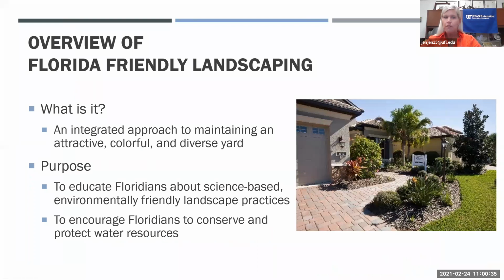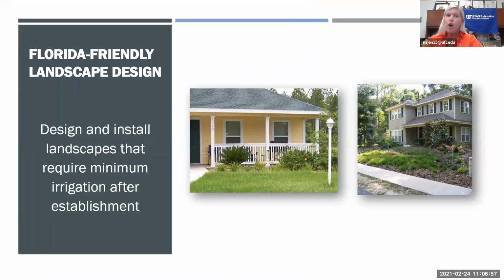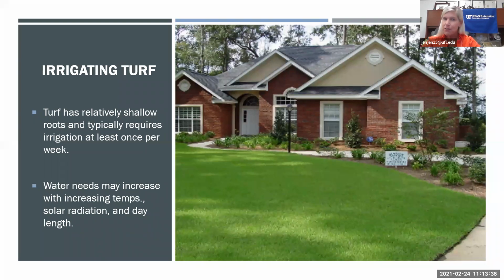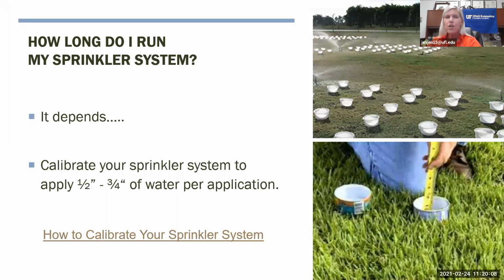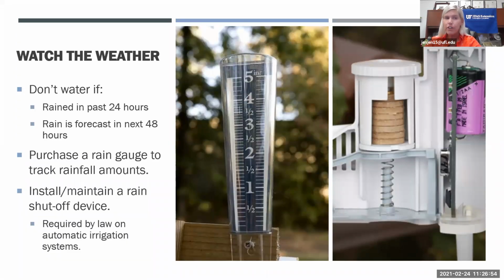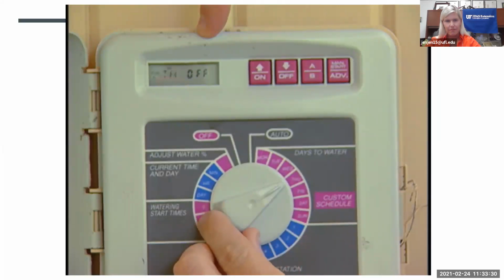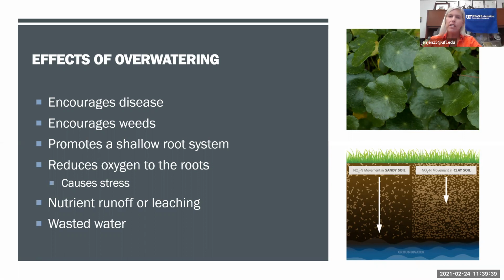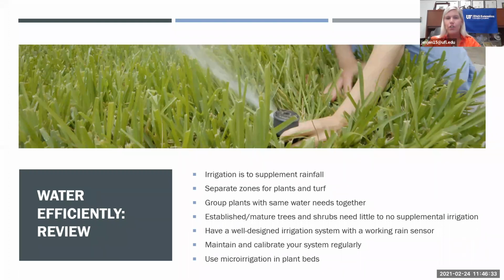Florida Friendly Landscaping: Let's Dig Deep - Water Efficiently